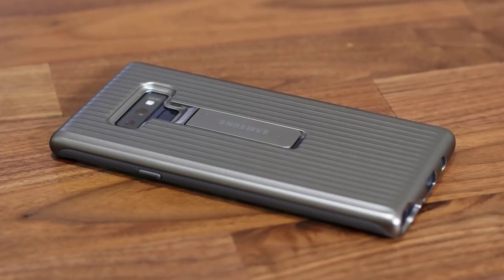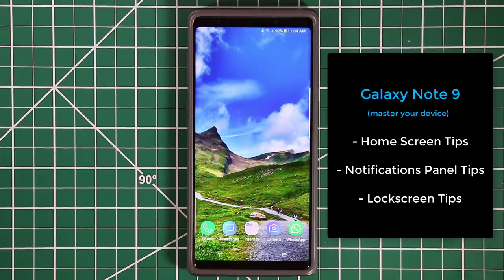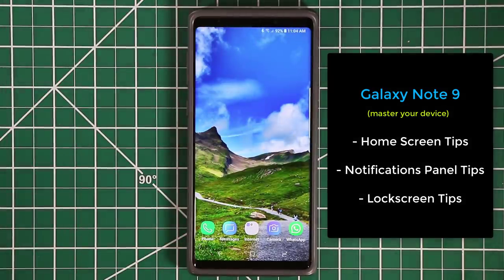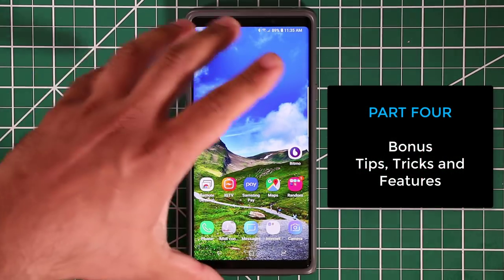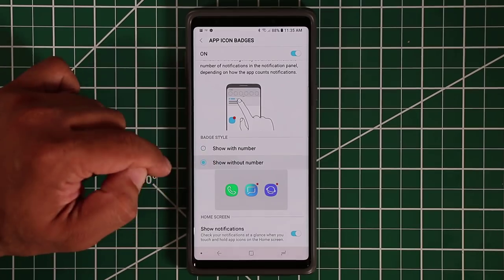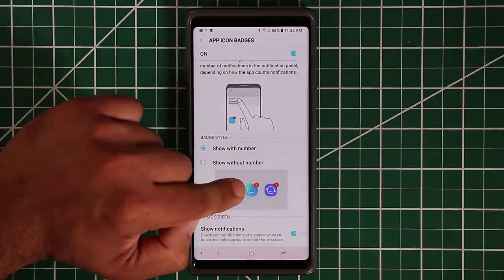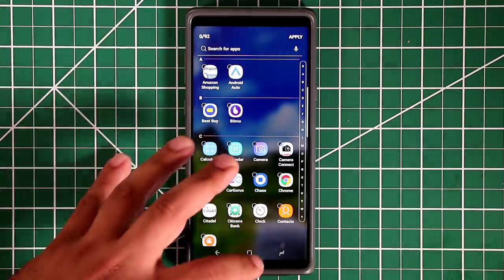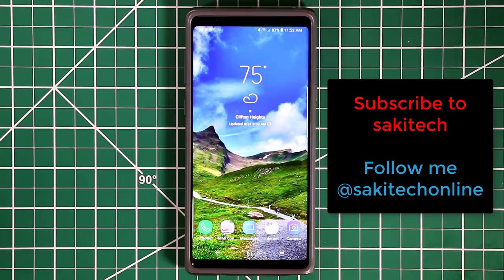Galaxy Note 9 - 25+ Tips to Customize your Home Screen, Lock Screen & Notifications Panel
Samsung Galaxy Note 9 is an amazing smartphone. In this video, I am going to show you all the tips, tricks and features you need to know to customize the home screen, lock screen and the notifications panel of your Galaxy Note 9.

LINK TO THE NOTE 9 CASE